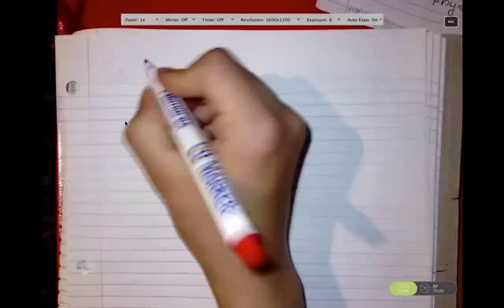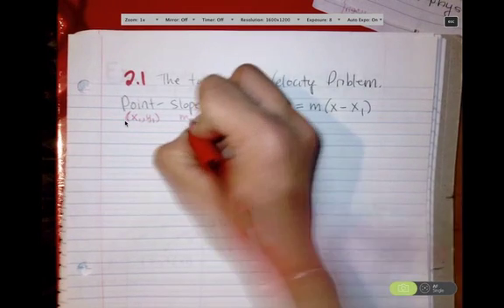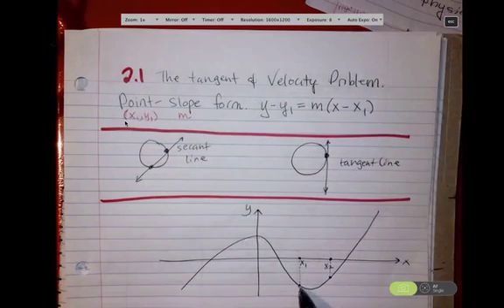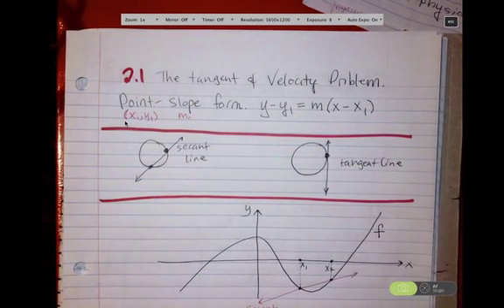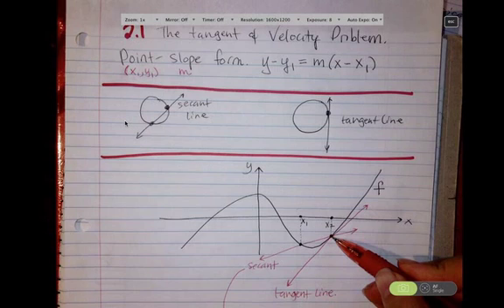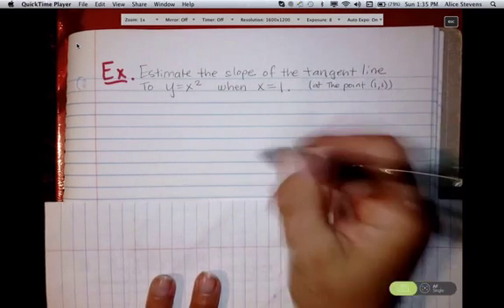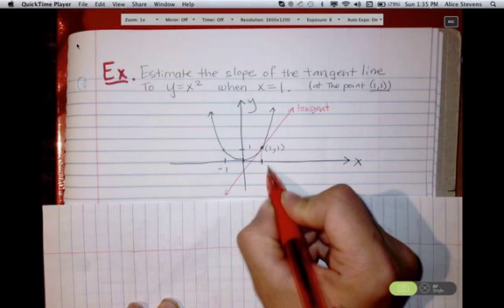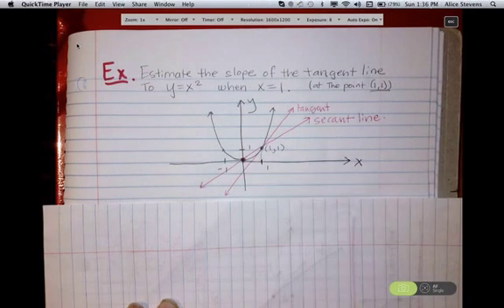section 2.1 Part 1: The tangent and velocity problem (old version)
Mini lecture on 2.1